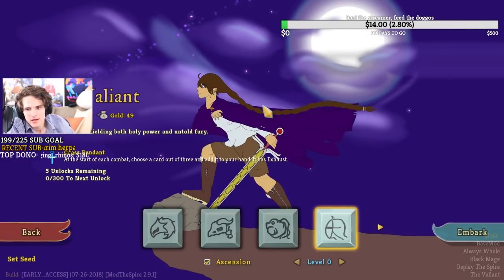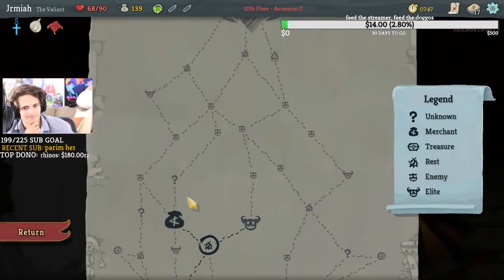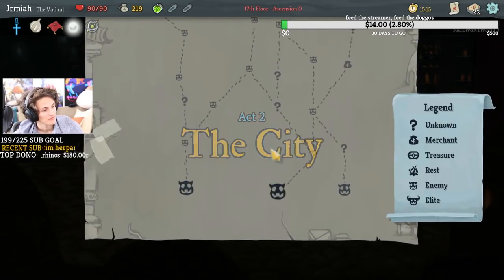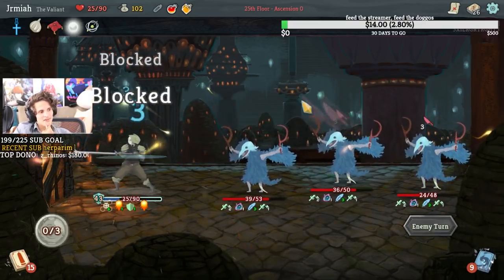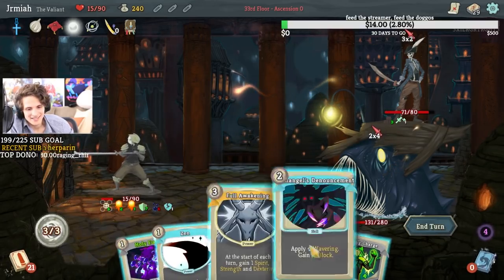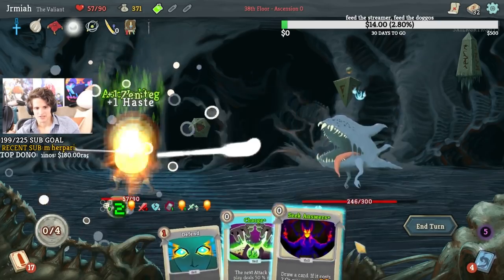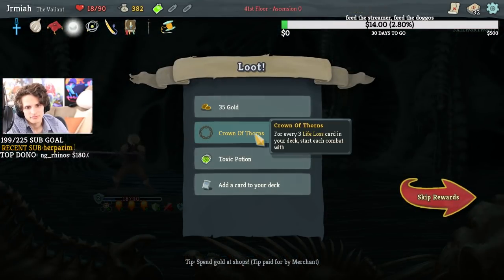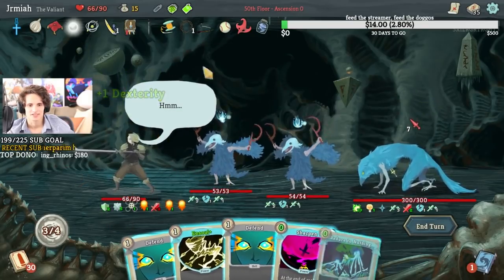Slay The Spire - The Valiant Mod | Self-Damaging and Healing Nun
In this Slay the Spire video, we check out the Valiant mod as it just received an update and I was curious to see what it was all about. The class involves debuffs, self-damaging attacks/abilities, as well as ways to heal and scale with powers. Interesting class, hope you guys enjoy!